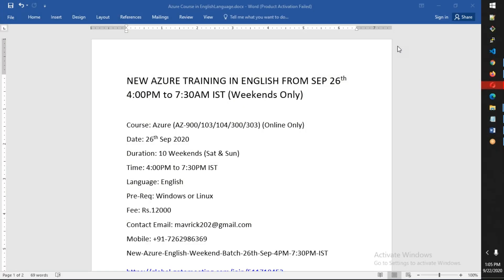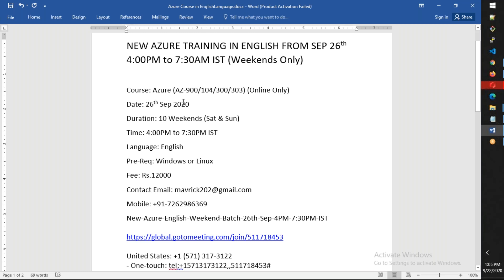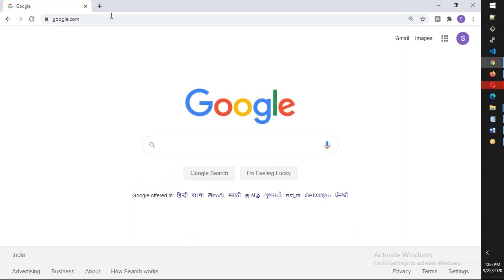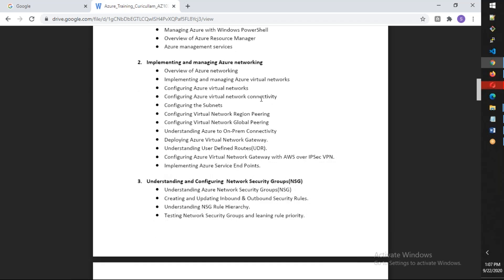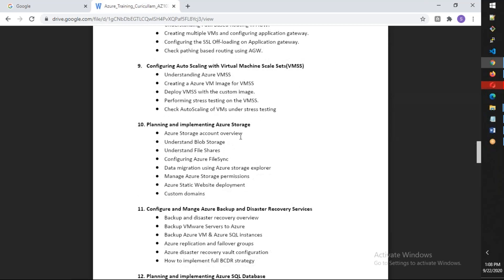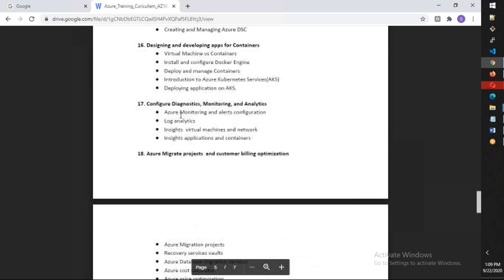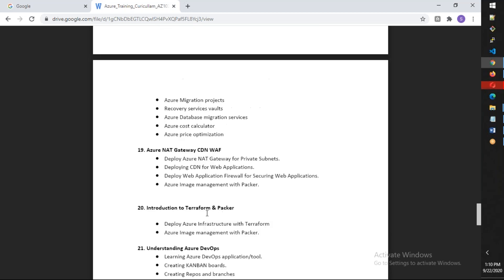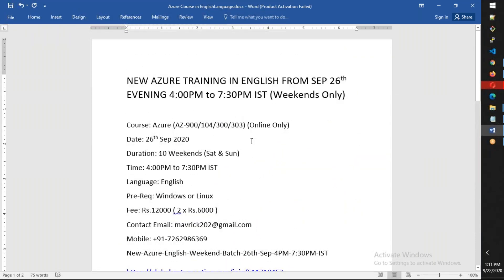NEW AZURE TRAINING IN ENGLISH FROM SEP 26th EVENING 4:00PM to 7:30PM IST (Weekends Only)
Course: Azure (AZ-900/104/300/303) (Online Only)
Date: 26th Sep 2020
Duration: 10 Weekends (Sat & Sun)
Time: 4:00PM to 7:30PM IST
Language: English
Pre-Req: Windows or Linux
Fee: Rs.12000 ( 2 x Rs.6000 )
New-Azure-English-Weekend-Batch-26th-Sep-4PM-7:30PM-IST